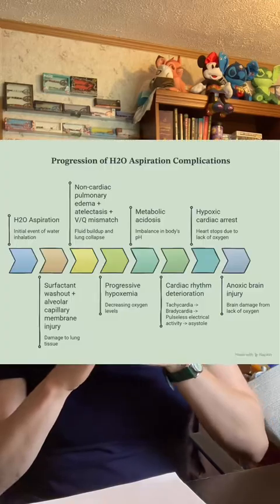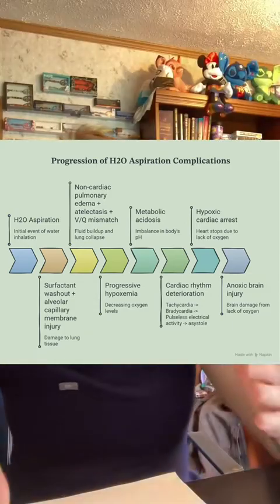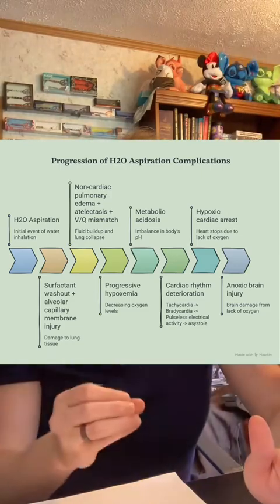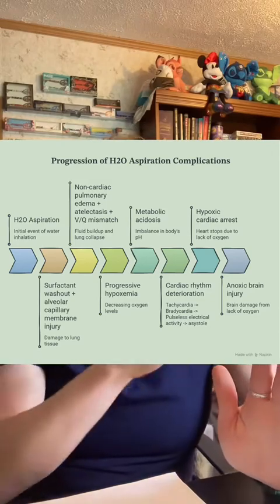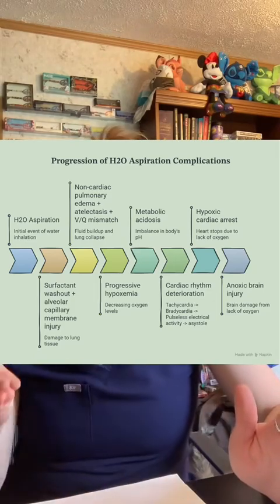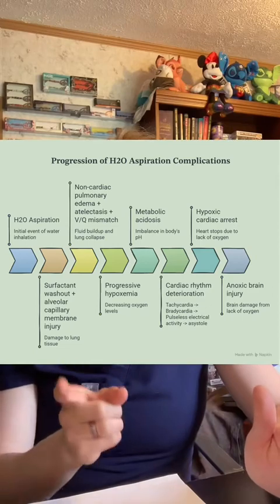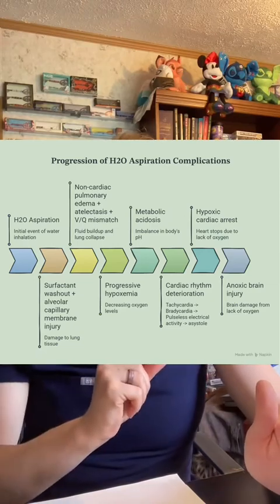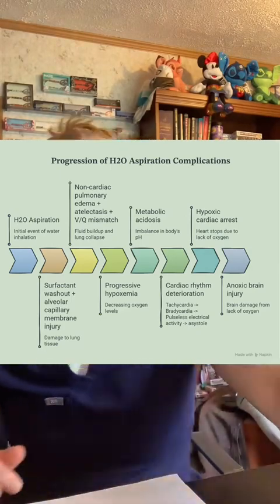The Anatomy of Drowning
What actually happens inside the body during drowning? 🌊🫁
Drowning isn’t just “water in the lungs.” It’s a complex medical emergency involving airway compromise, hypoxia, pulmonary edema, cardiac stress, and ultimately organ failure if not reversed quickly.
As an ER nurse and educator, I’m breaking down the anatomy and physiology of drowning in a way that’s easy to understand—whether you’re a healthcare professional, student, parent, or lifeguard.

Watch until the end to learn the chain of events that turns a water emergency into a cardiac arrest.

Check out these resources Code blue classroom on TikTok and Instagram!